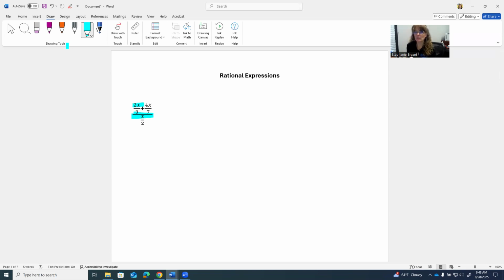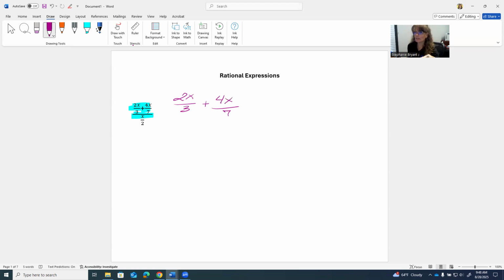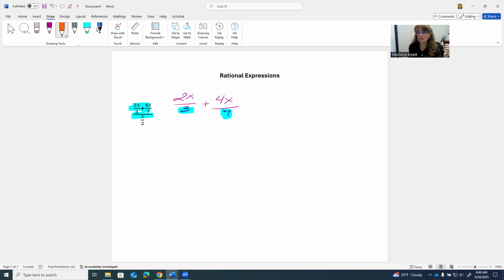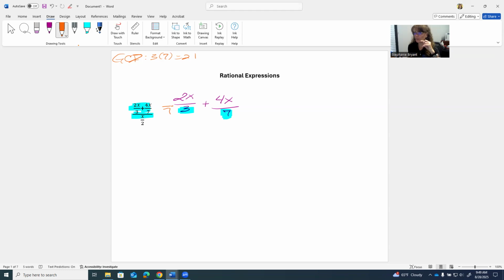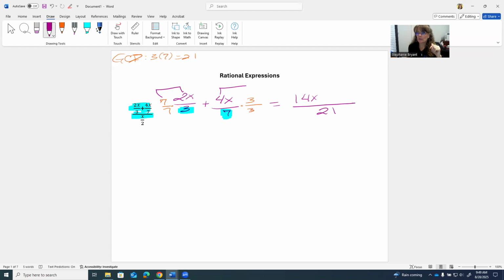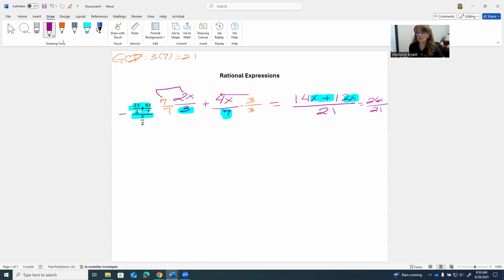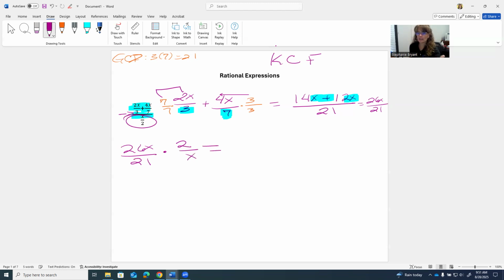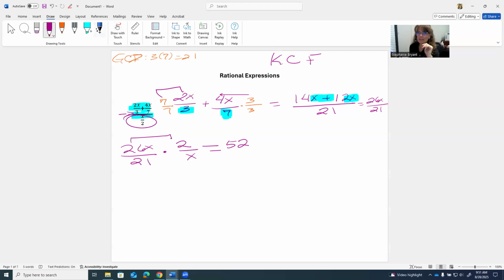Rational Expression Example